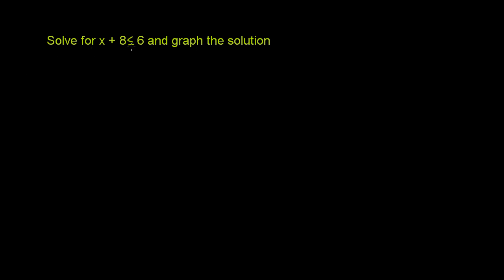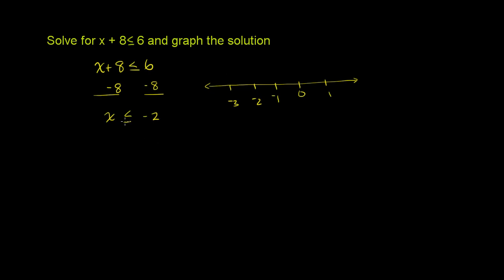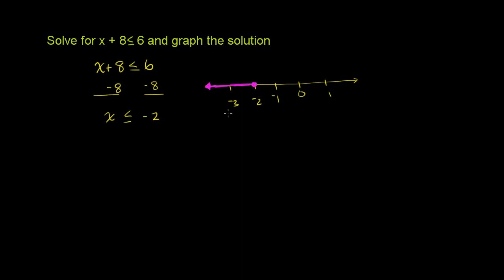One-step inequality involving addition | Linear inequalities | Algebra I | Khan Academy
Courses on Khan Academy are always 100% free. Start practicing—and saving your progress—now

One-Step Inequalities